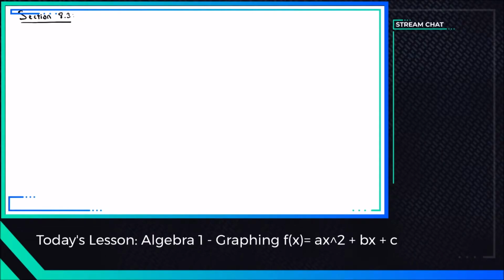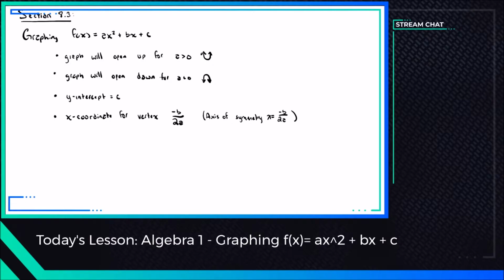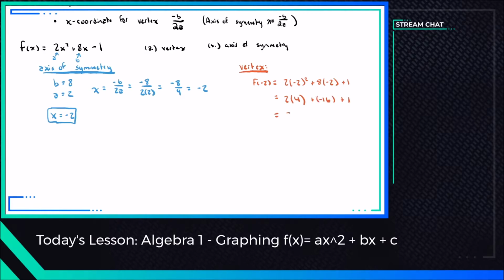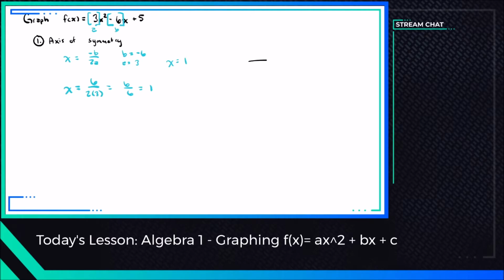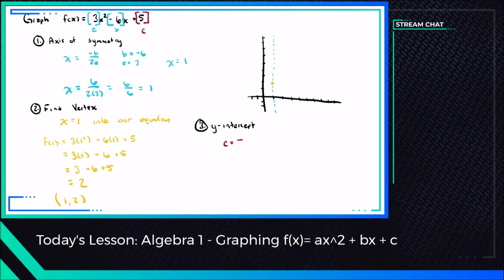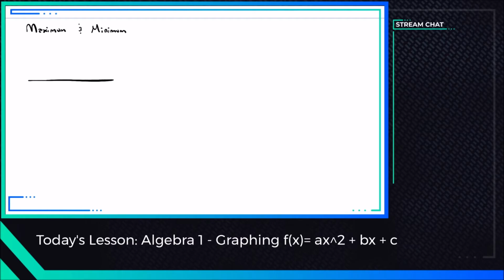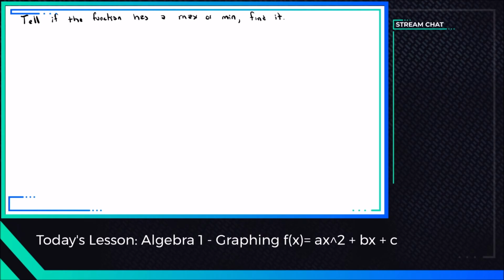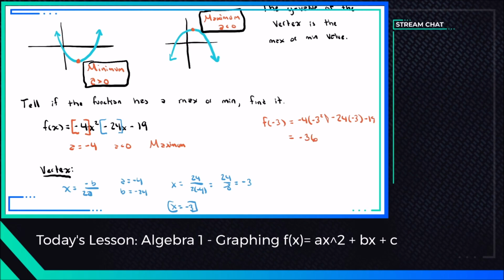Algebra 1 (8.3) Graphing f(x)= ax^2 + bx + c